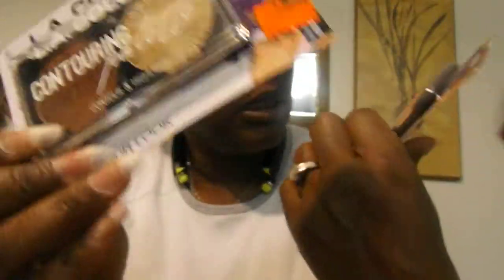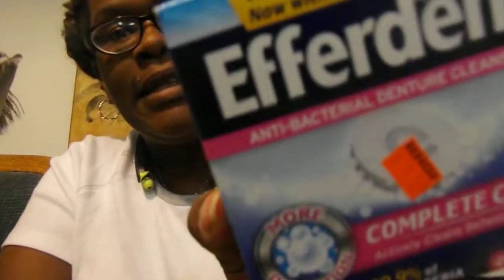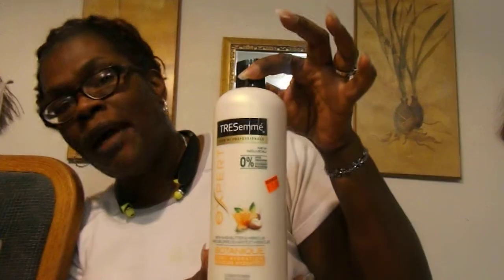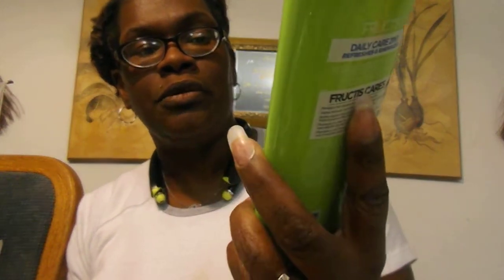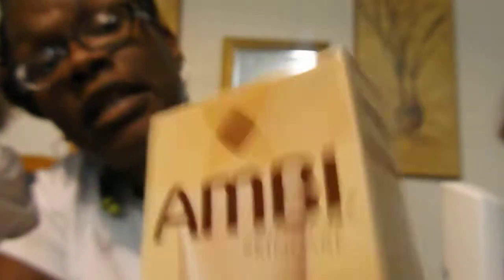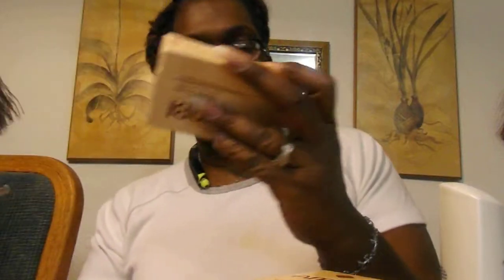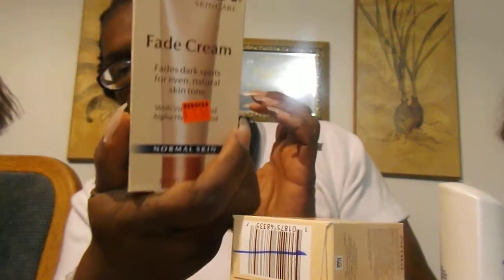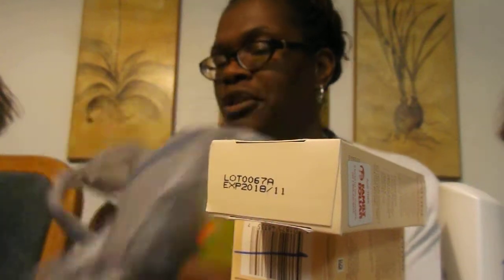ONE DOLLAR CLEARANCE "FAMILY DOLLAR" HAUL